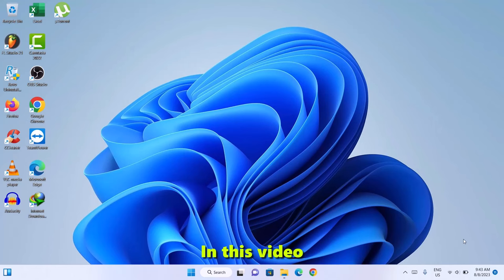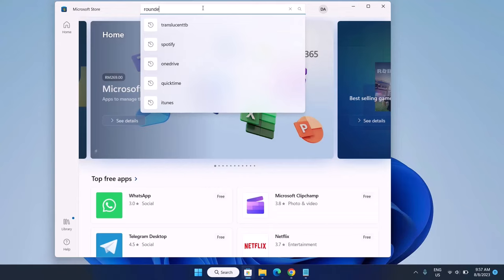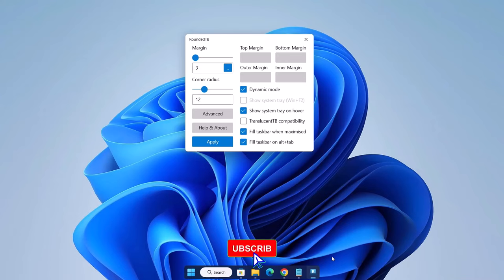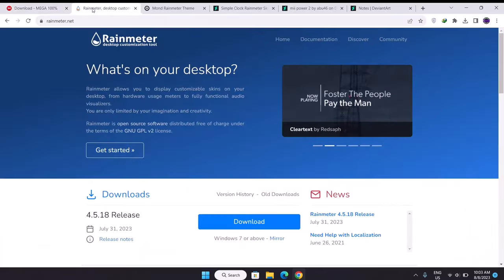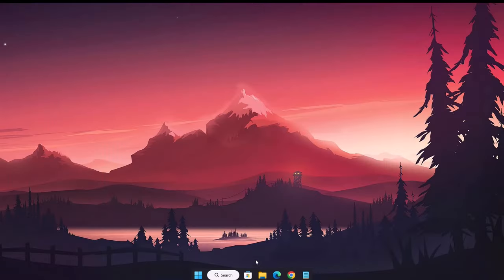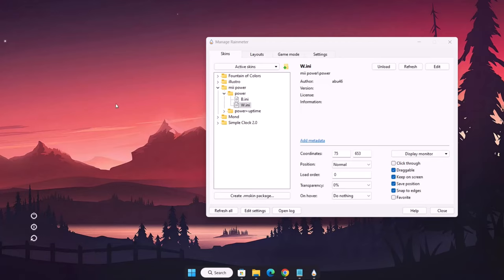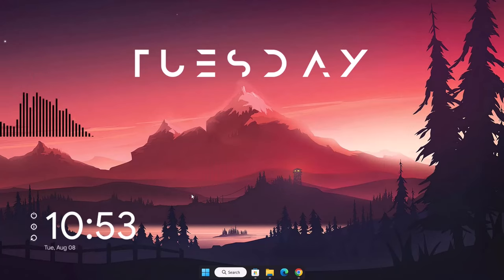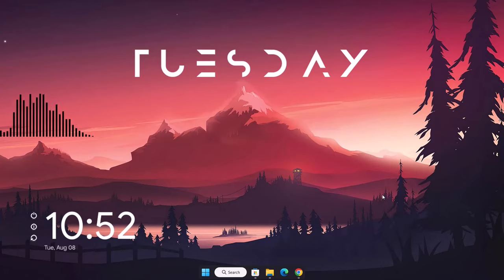How to Make Windows Desktop look Awesome | Easy Steps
Here, we will be applying simple customization and tweaks on windows desktop. Hence, leaving it beautiful like a work of art.

Required Links :
Wallpaper: